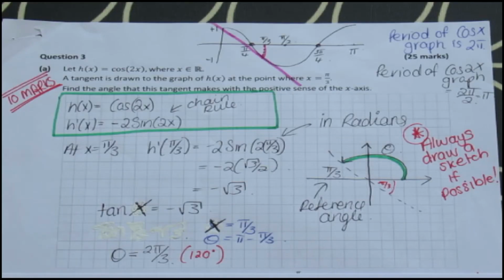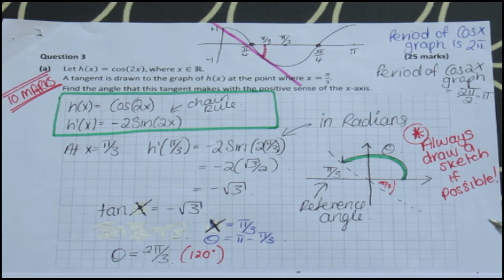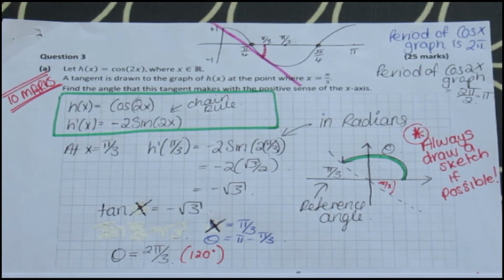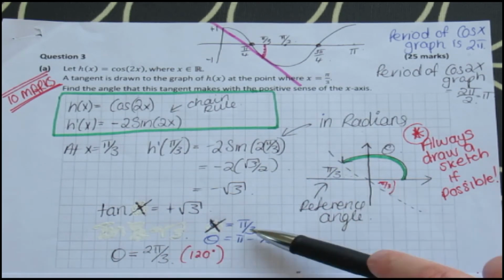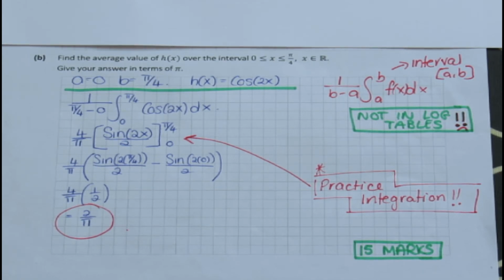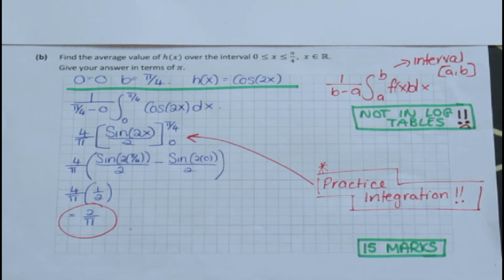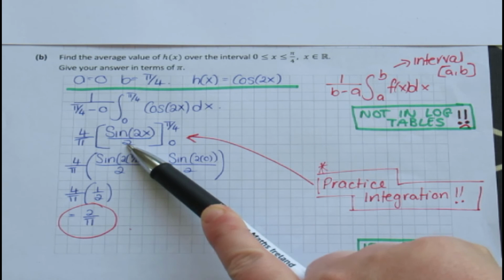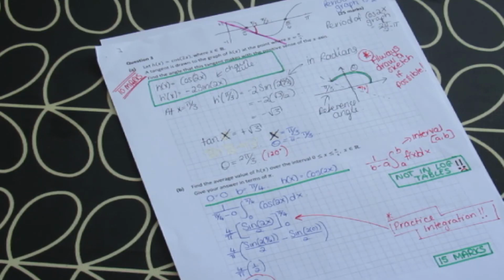The Best Exam Paper Solutions 2018 Leaving Cert Higher Level Paper 1 Qu 3 Get a H1 SEC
I hope you find this video helpful. As always, drop any video suggestions in the comments below.